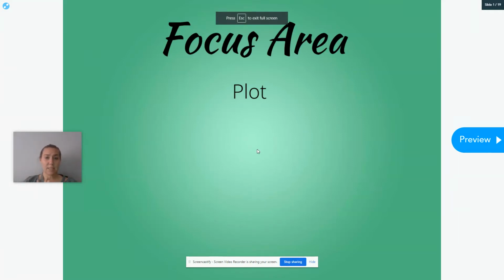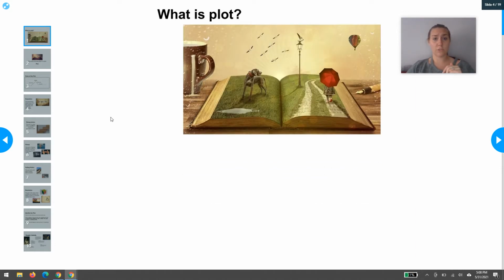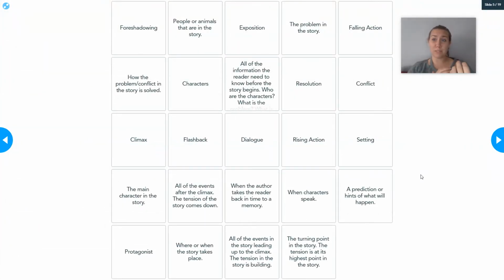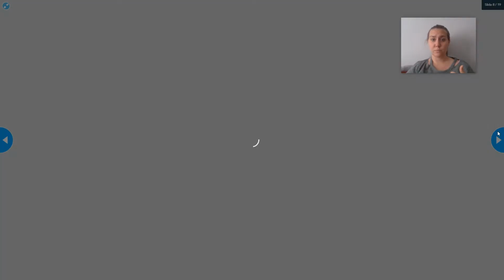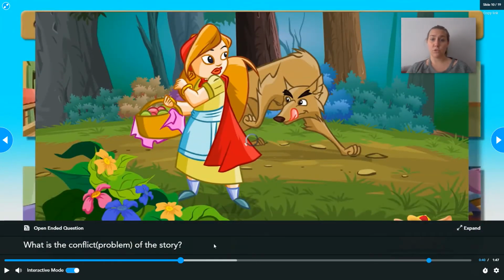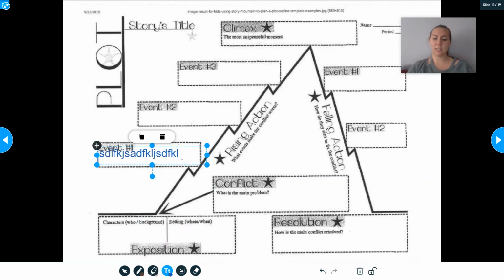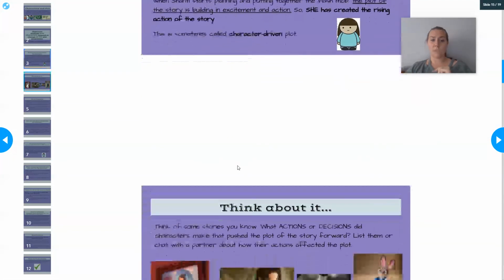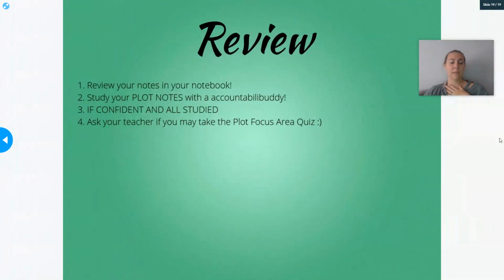Plot Focus Area Introduction Video